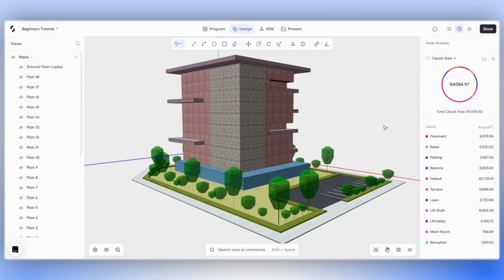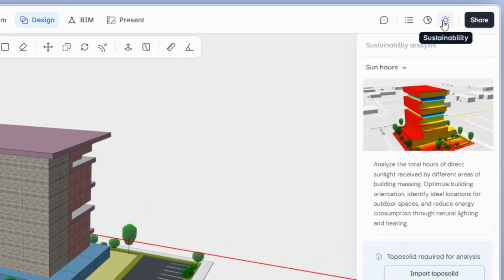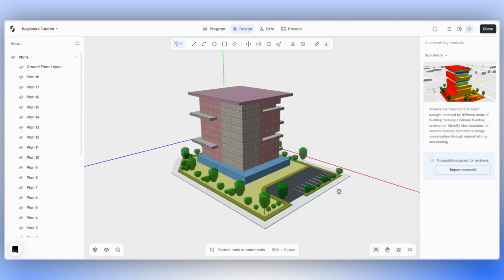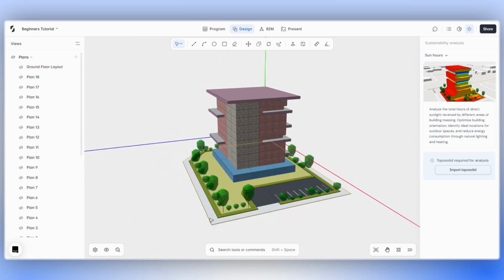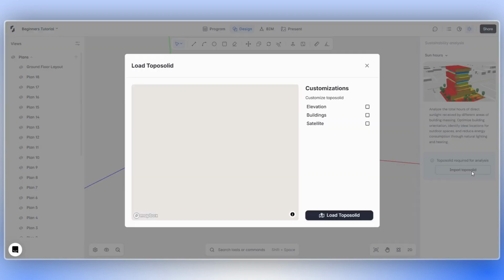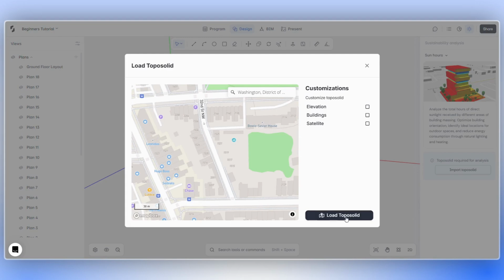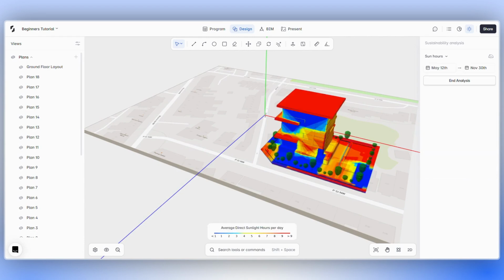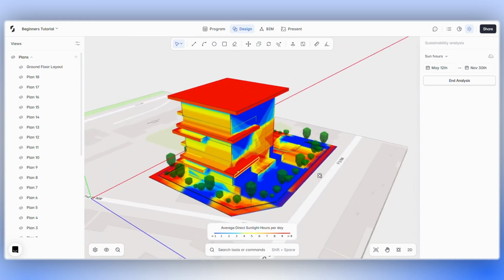Direct Sun Hour Analysis - Beginner's Tutorial